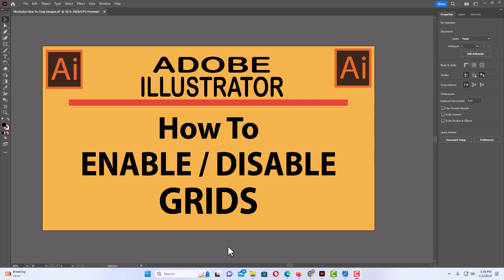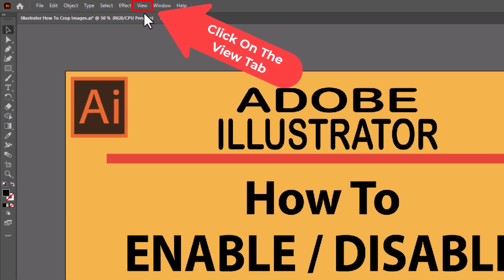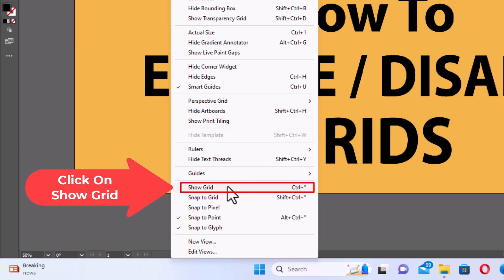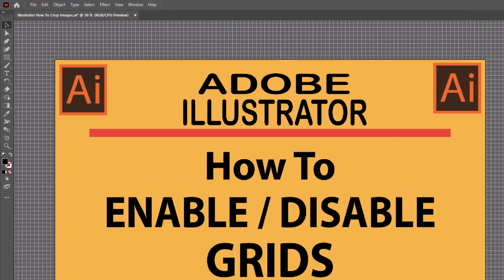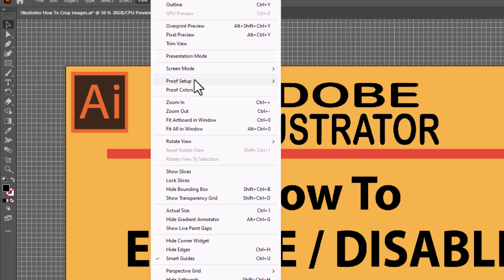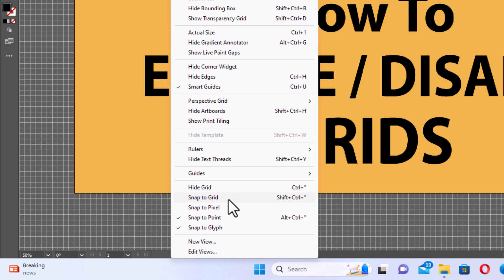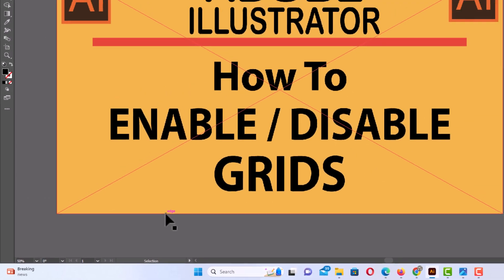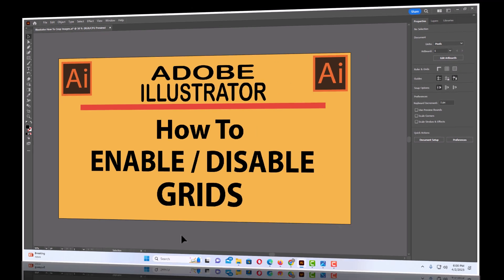How To Enable Or Disable The Grid Using Adobe Illustrator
This is a video tutorial of how to turn on or off the grids using Adobe Illustrator 2023.

To Turn On The Grid:
1. Go To The "View" Tab
2. Click On "Show Grid".

To Turn Off The Grid:
1. Go To The "View" Tab
2. Click On "Hide Grid".

Chapters
0:00 How To Turn On The Grid In Illustrator
0:25 Open Adobe Illustrator
0:35 Go To The View Tab And Down To Show Grid
0:45 How To Turn Off The Grid In Illustrator
0:55  Go To The View Tab And Down To Hide Grid